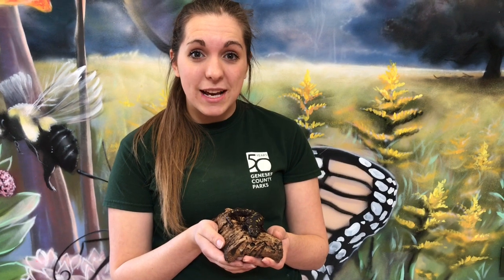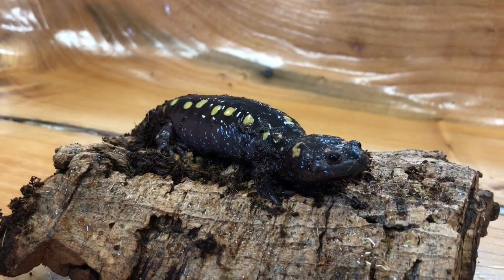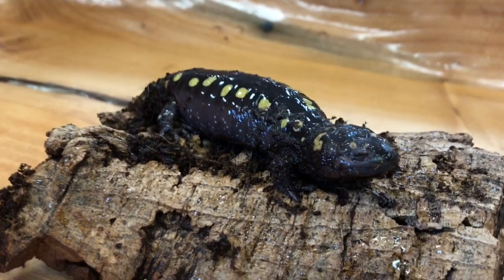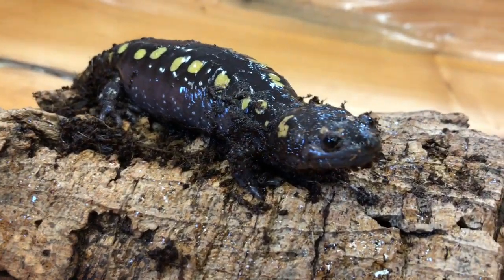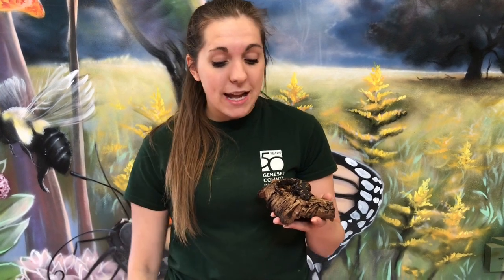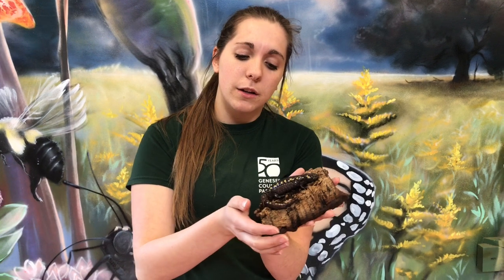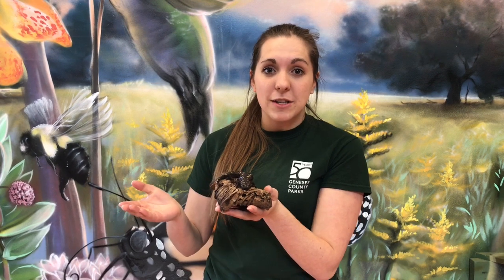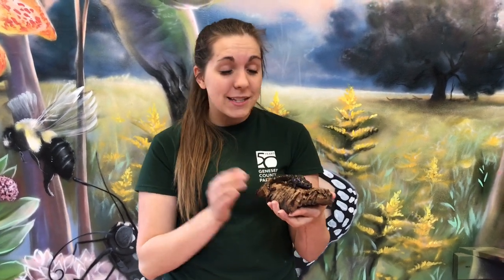For-Mar Nature Preserve & Arboretums' - Animal Investigation Spotted Salamander